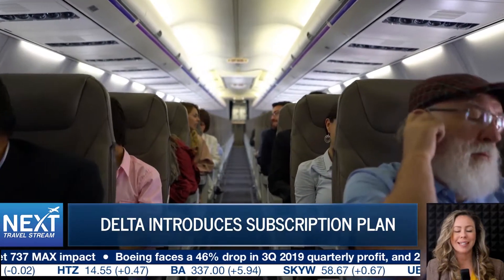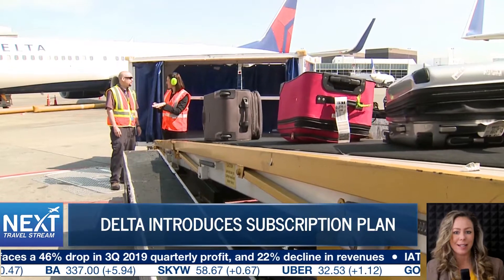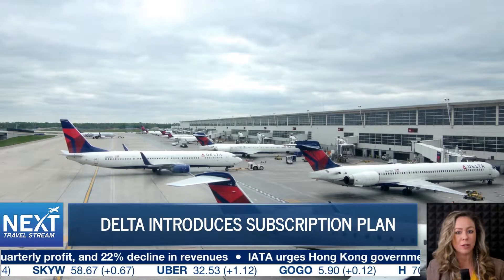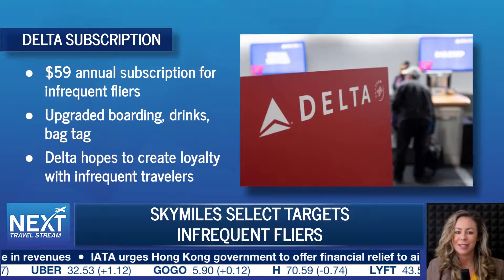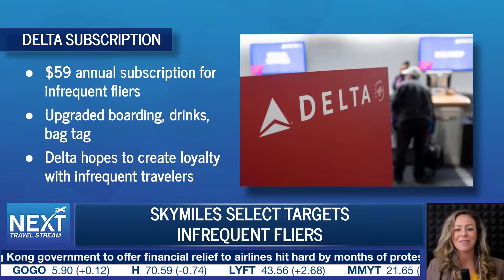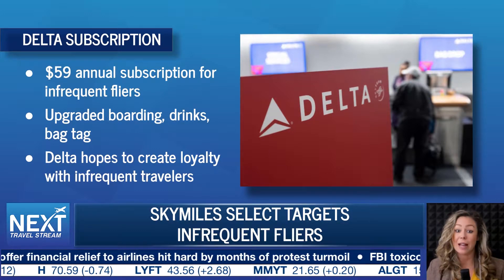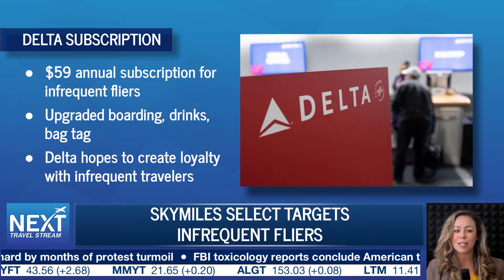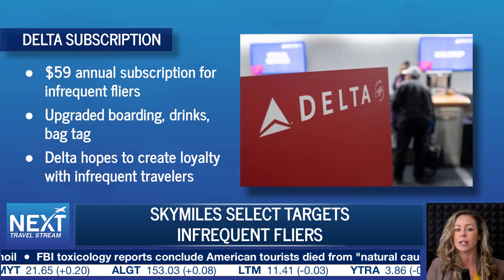Delta Introduces Subscription Plan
Delta Airlines just extended a new offer to its infrequent fliers. It comes in the form of a subscription service called Delta SkyMiles Select.